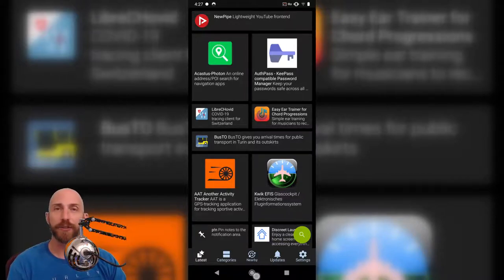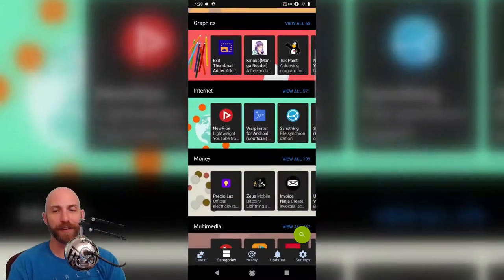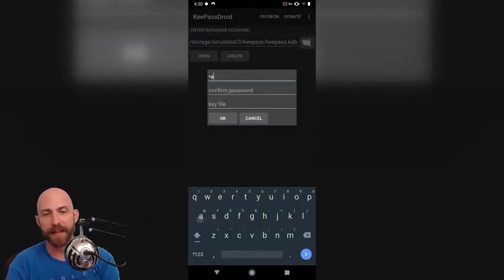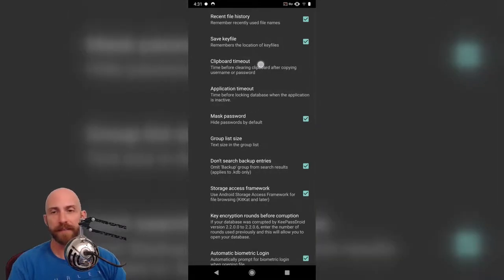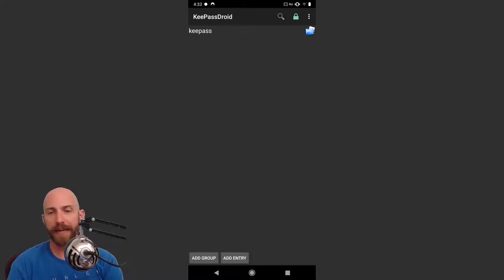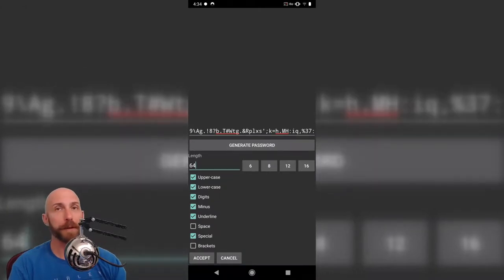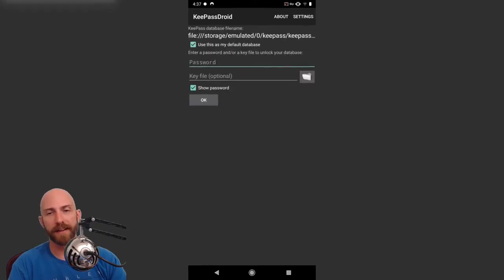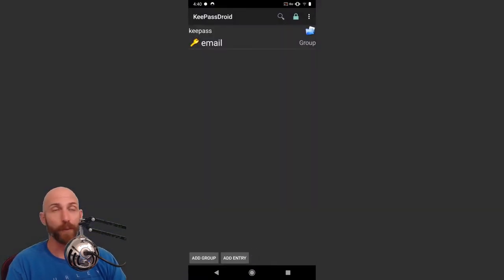Best Password Manager for DeGoogled Android - KeePassDroid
Video for KeepassDroid, my recommended F-Droid app for password management in deGoogled Android.

*Time Stamps*
0:00 - Intro
1:10 - Why I don't use Keepass2Android any more
2:35 - Download from F-Droid
4:00 - Create a database in KeePass Droid
5:05 - App Settings
6:50 - Adding groups and entries
8:30 - Navigation and search
9:30 - Adding biometrics
10:25 - Closing thoughts